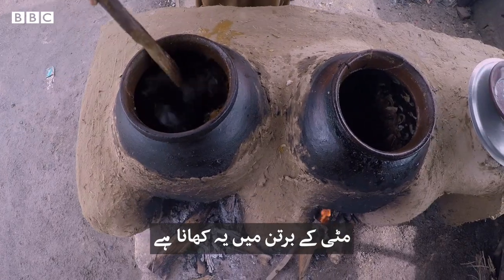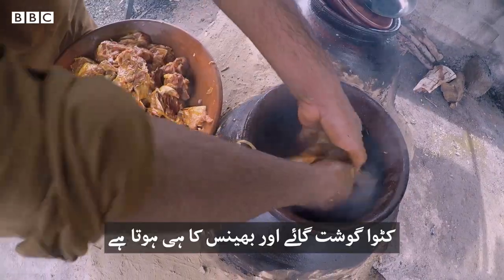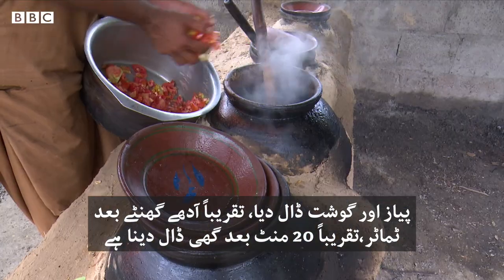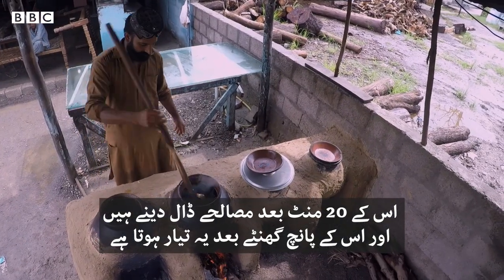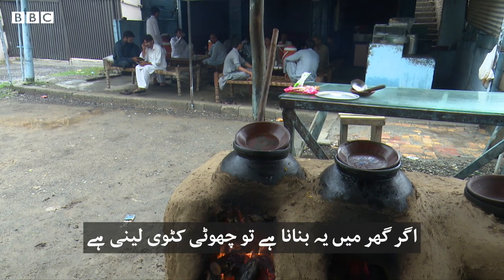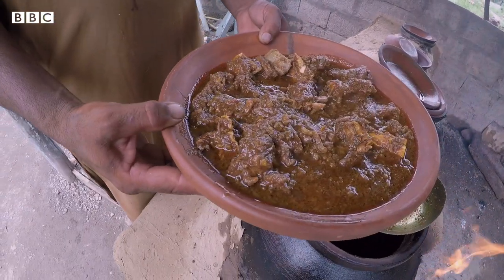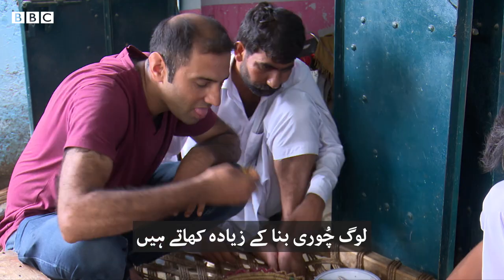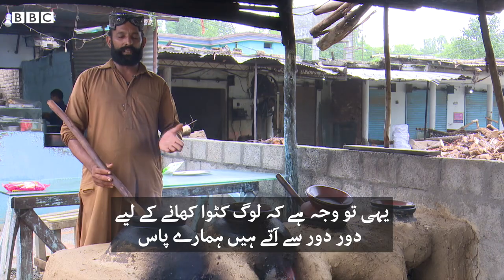Eid Food Series: Katwa Gosht from Hassan Abdal - BBCURDU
مٹی کے برتن میں پک کر مٹی سے ہی بنے برتنوں میں کھایا جانے والا ’کٹوا گوشت‘ حسن ابدال کی ایسی روایتی ڈش ہے جس کے بغیر عیدالاضحی کا مزہ پھیکا سا لگتا ہے۔ یہ روایتی پکوان کیسے تیار کیا جاتا ہے دیکھیے نیّر عباس کی ڈیجیٹل ویڈیو۔